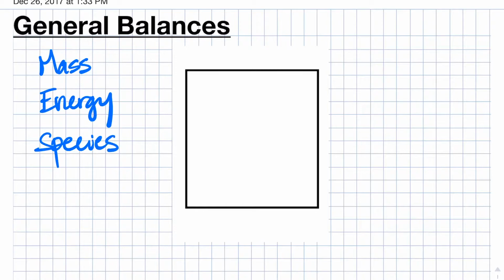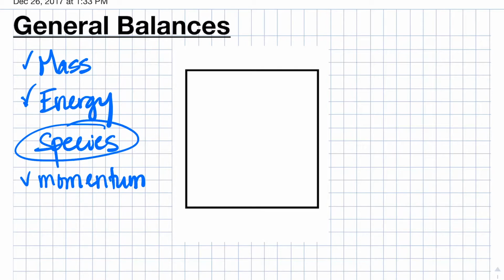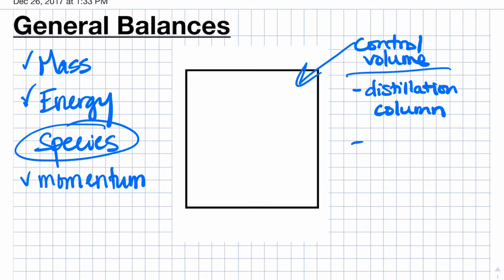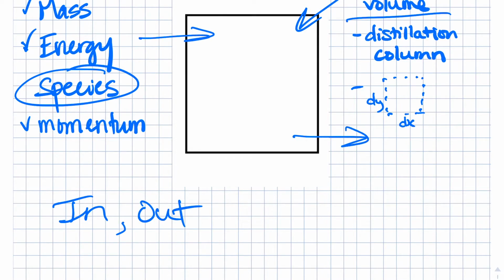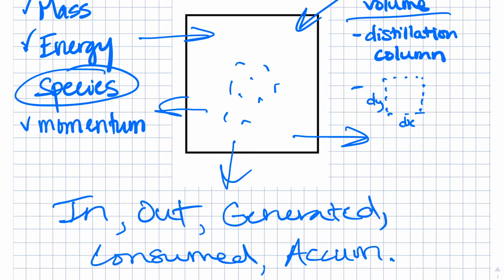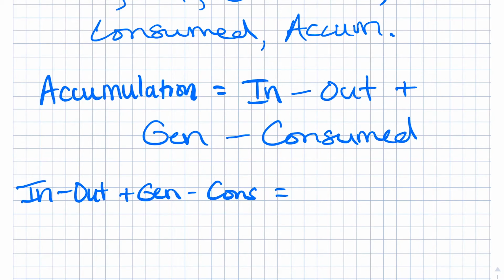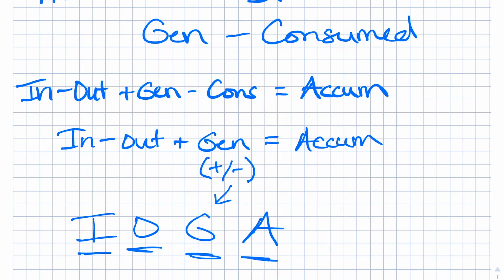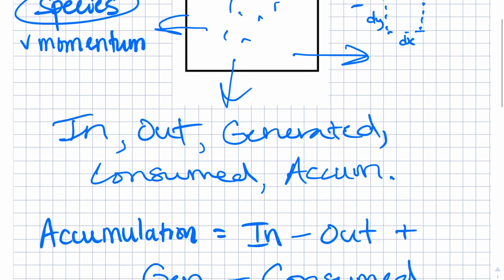General Balances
General balances for chemical engineers